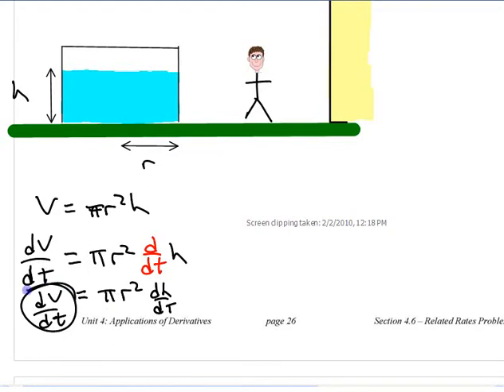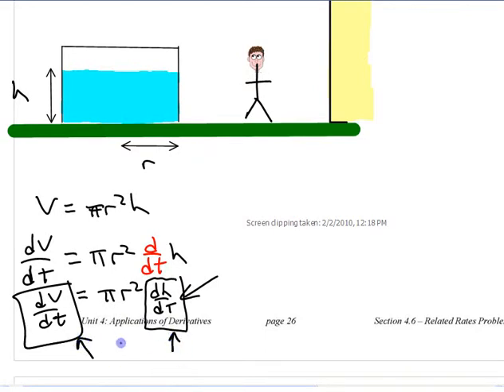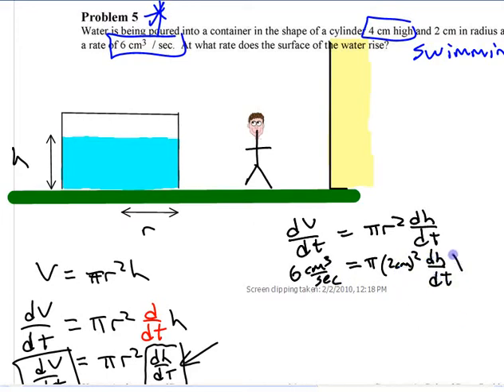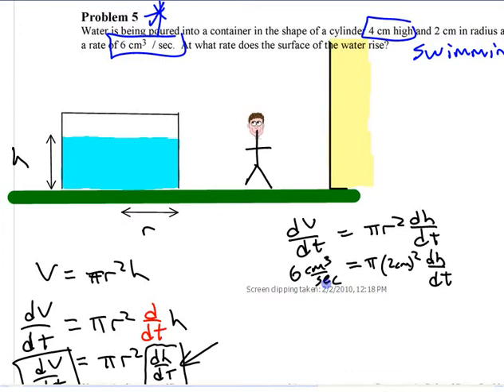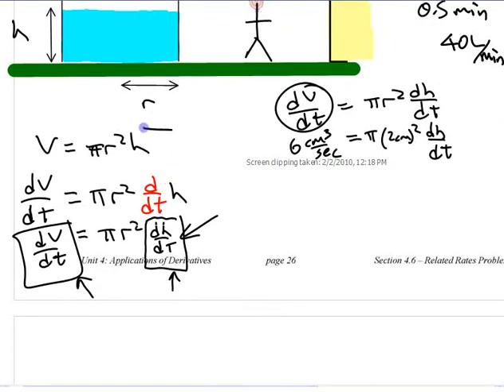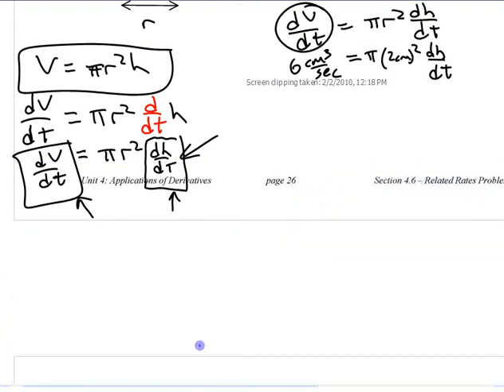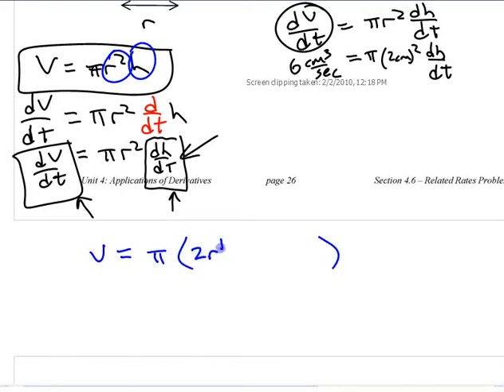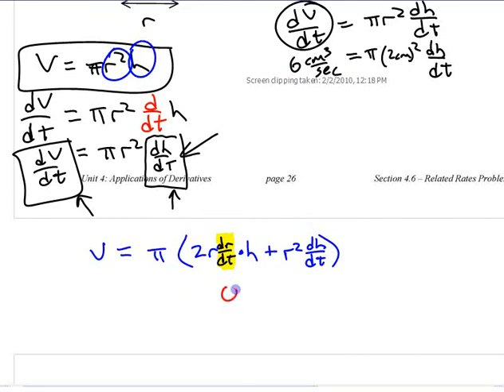Ca12 - 5.6 (4) Related Rates